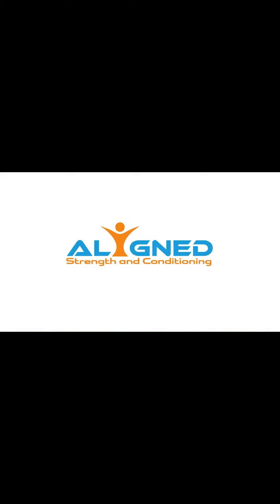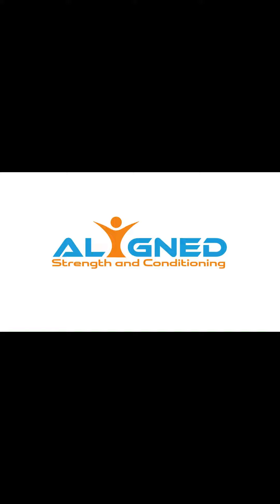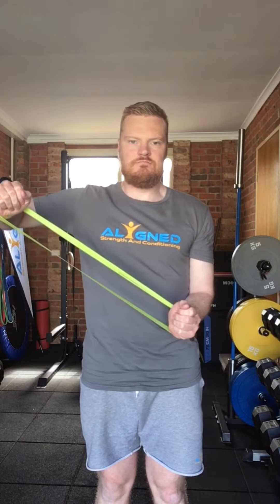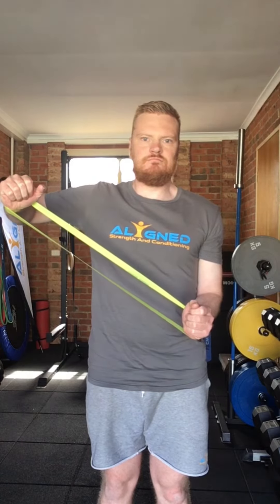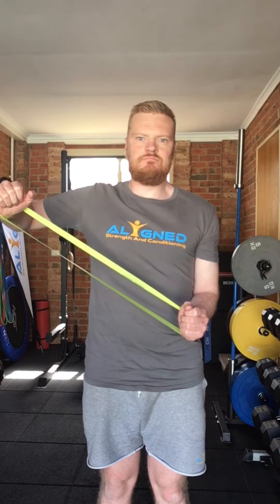Miniband Shoulder Abduction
A short video demonstrating how to correctly perform the miniband shoulder abduction